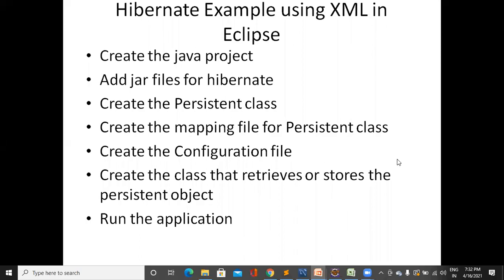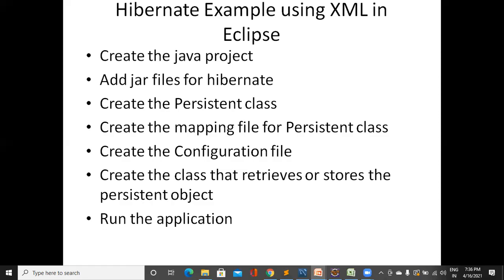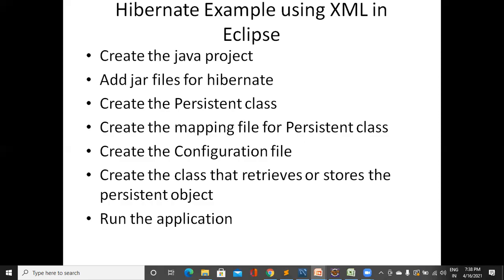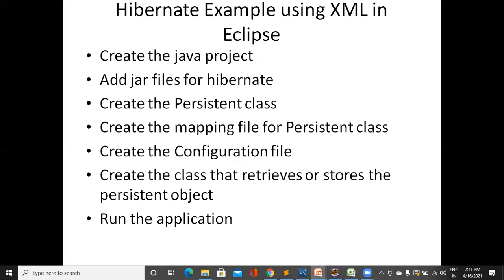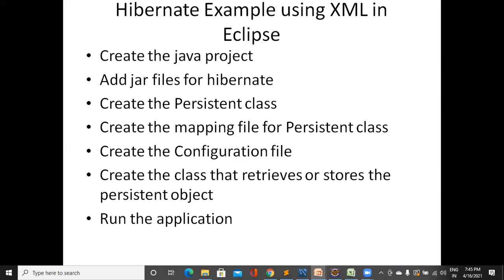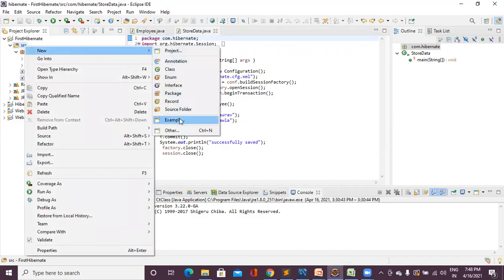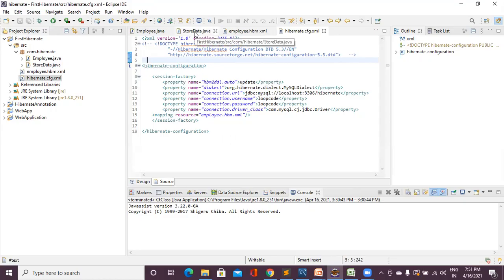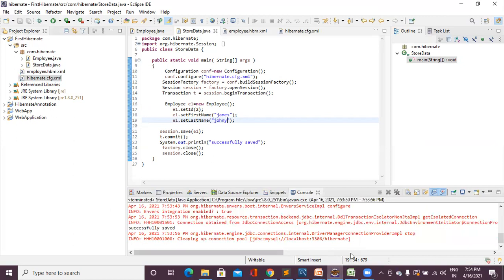Java Framework complete guide from basic to advance. Part - 02